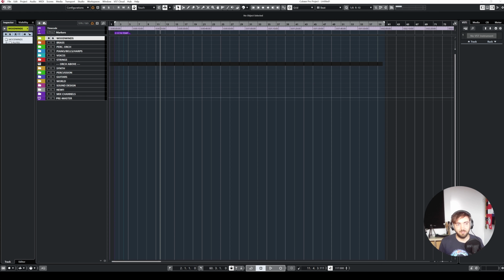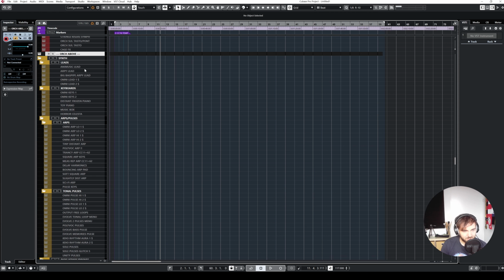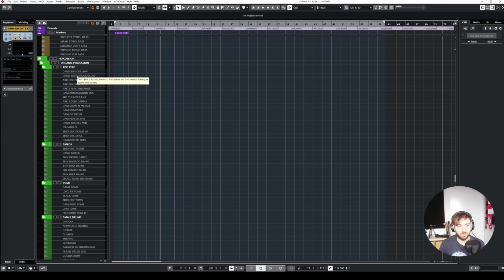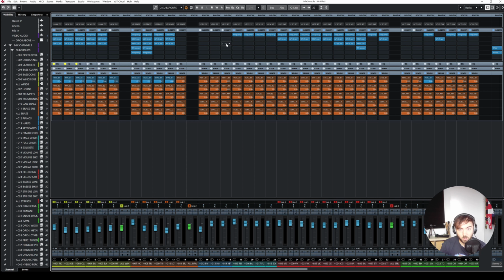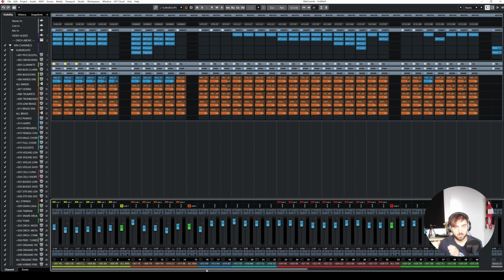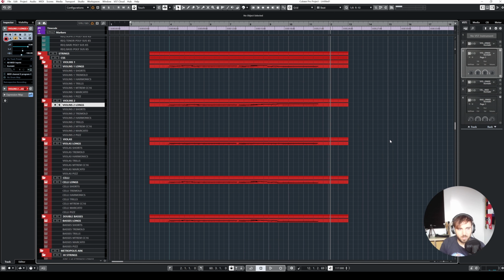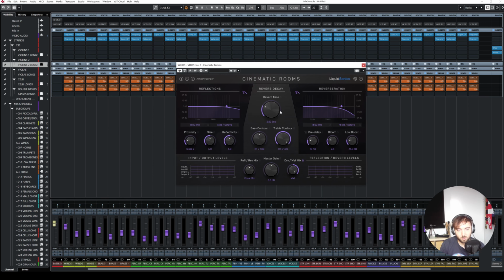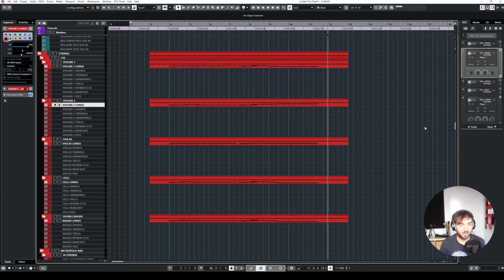My Orchestral Template in 2022! - Instruments & Settings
Here's an overview of the 1000+ tracks orchestral template I currently use in Cubase Pro! I discuss the Instruments, Routing, EQ, Compression, Reverb, Limiting, and Stem exporting.

I'm running this template on a self-built PC with the following specs:
64 GB RAM
Samples running from 2 internal M.2 SSD Drives (Both are 2 TB)

To download the template, as well as stems, mixes, and MIDI files of my music

00:00 - Intro
00:37 - Instrument list
01:00 - Orchestra Above
01:20 - Synth setup
01:53 - Percussion Work in Progress
02:24 - Percussion division
02:48 - Mixer view settings
02:59 - Subgroups
03:25 - EQ'ing Orchestral Instruments
04:25 - Compression on louder instruments
05:01 - A/B test with/without EQ
05:23 - FX tracks & Reverb
06:30 - Parallel Compression
06:51 - A/B test with/without Parallel Compression
07:46 - Stems & Sidechain Limiting
08:58 - Outro